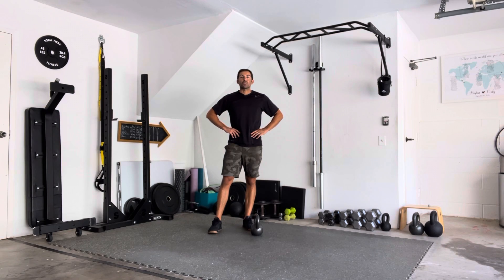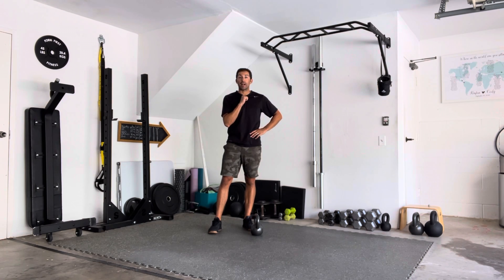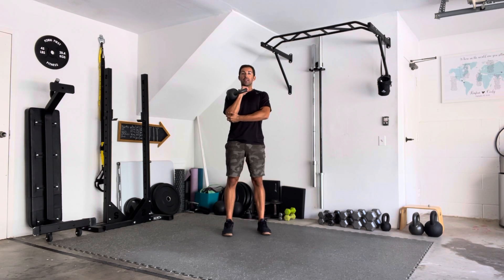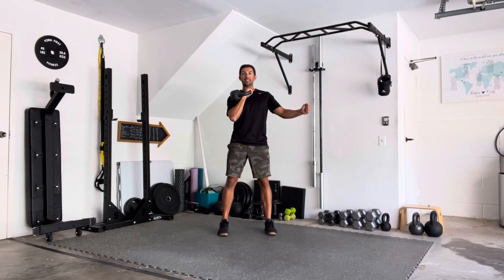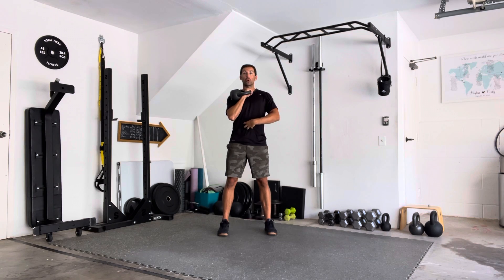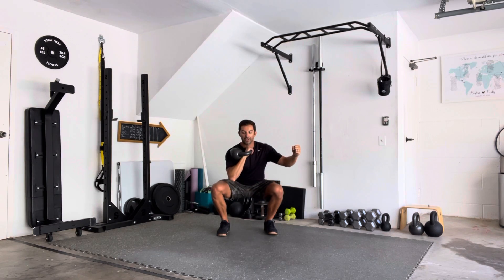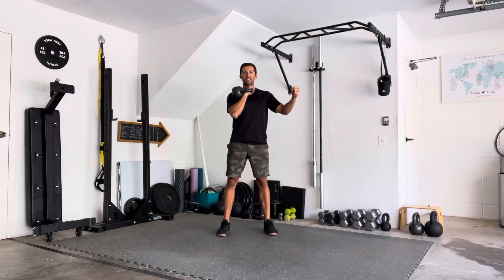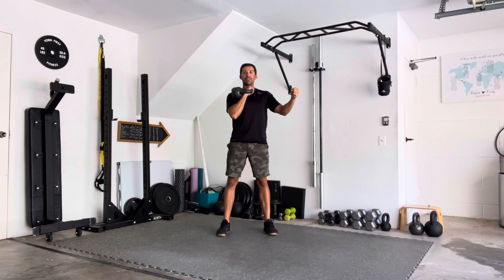KB Half Rack Front Squat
Hey Guys!

Here is a quick demo on how to properly perform a KB Half Rack Front Squat to engage the core and keep unwanted tension off of the shoulder.

Happy Lifting!